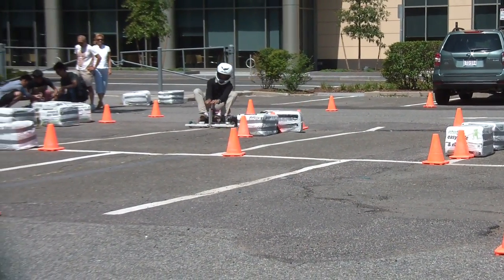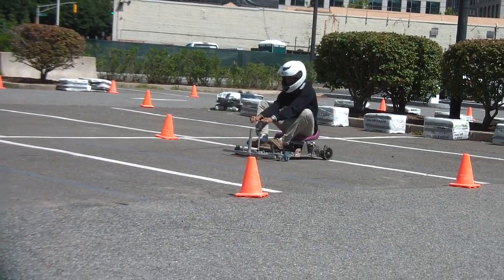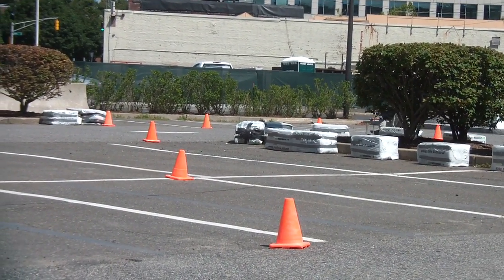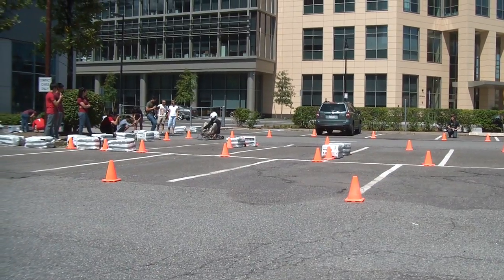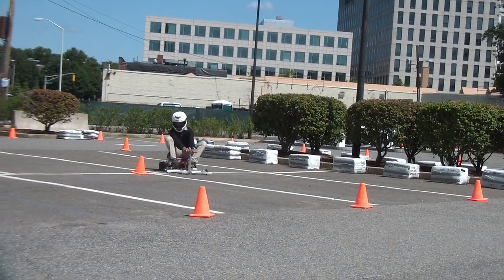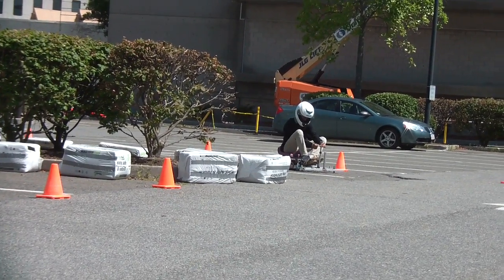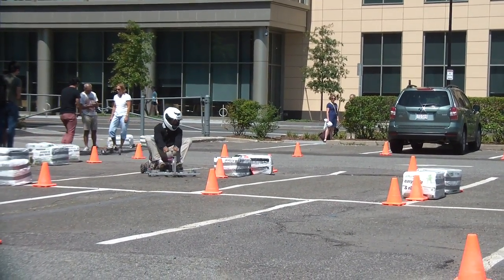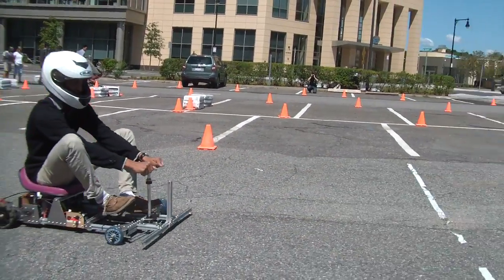MIT-SUTD Electric Vehicle Challenge 2014: Team 00110001 Run 2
moar omnichibi